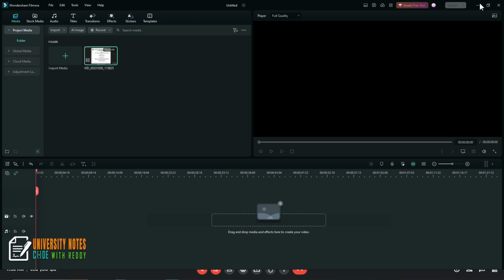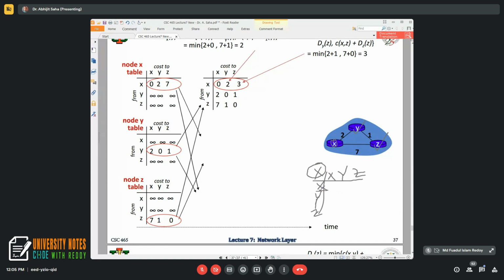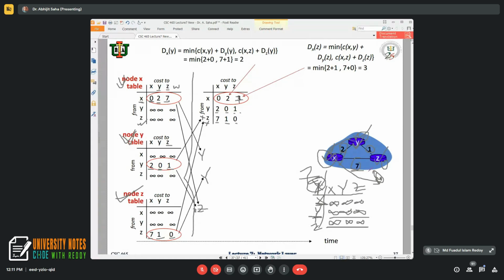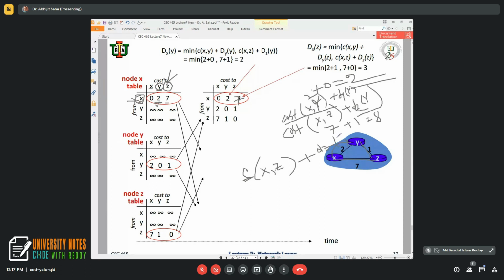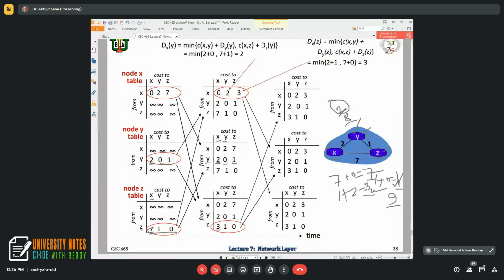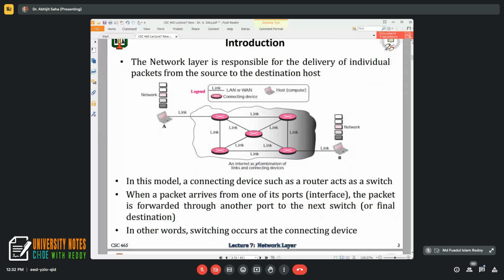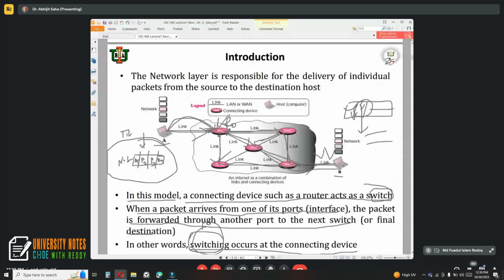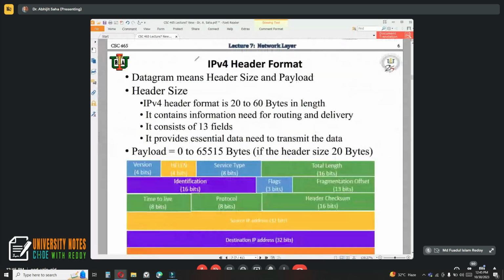30 October 2023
Let's join with us(Telegram Community): Coming